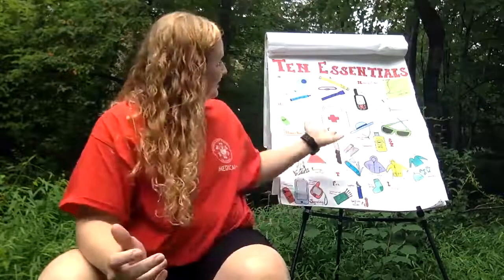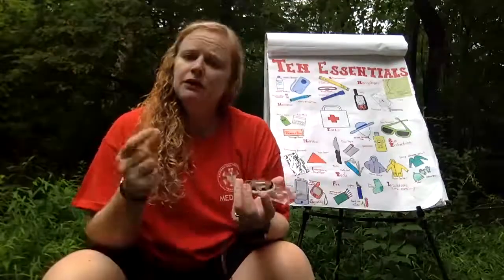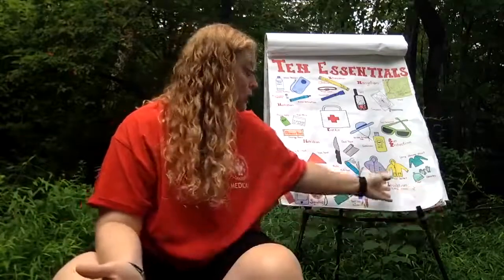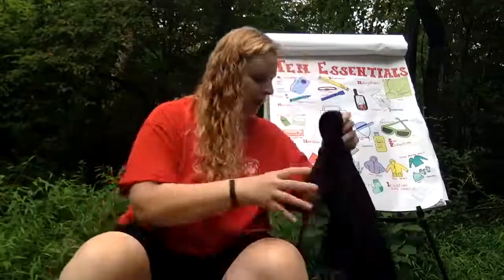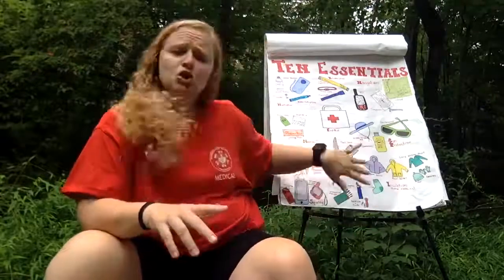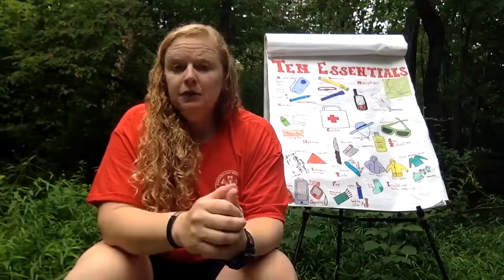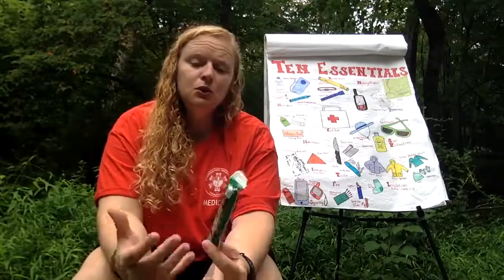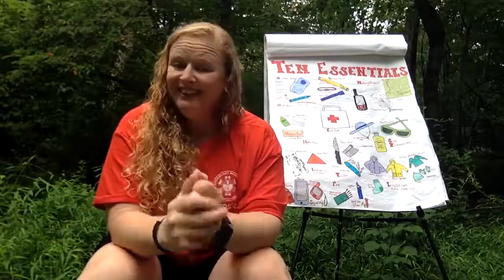Basic Wilderness First Aid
Are you an outdoor enthusiast?
Join Saleena Devore from Emergency Response Training, LLC to learn basic wilderness first aid.